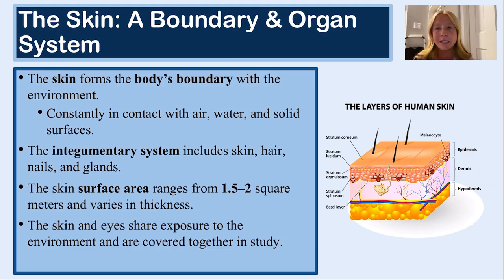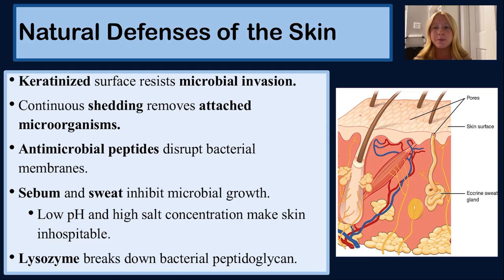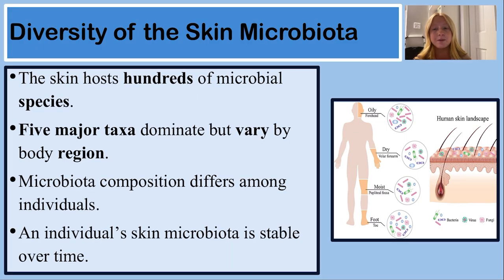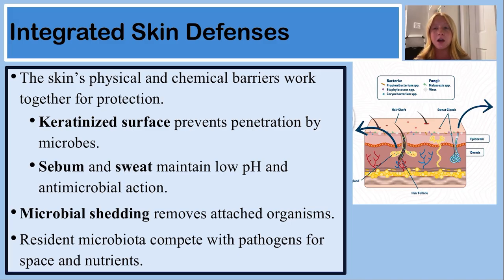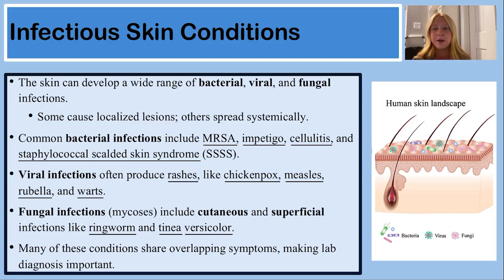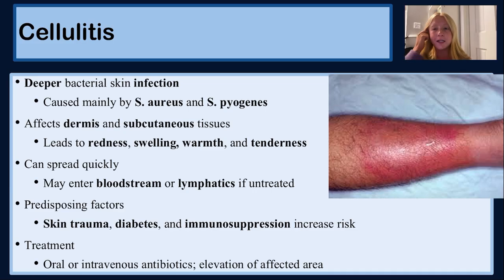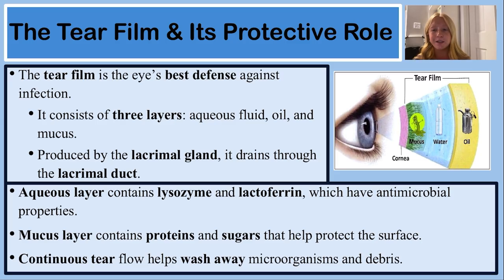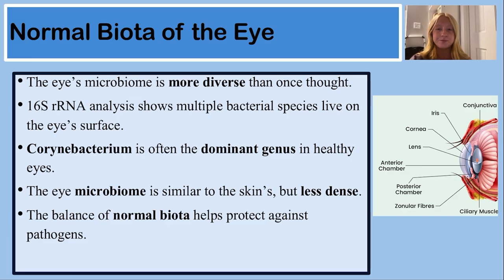November 9, 2025